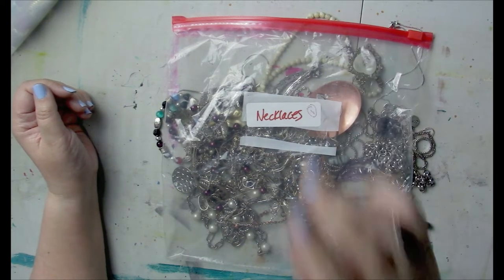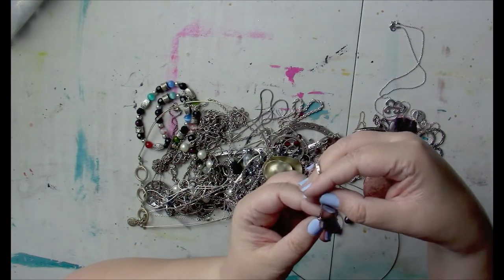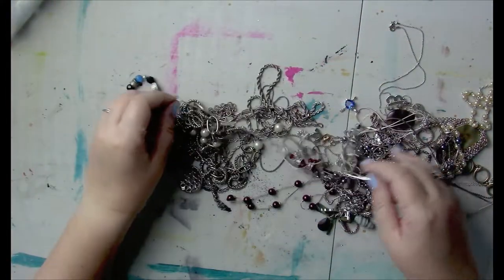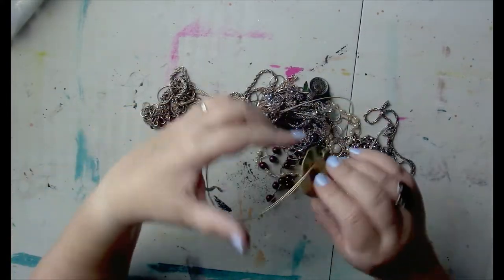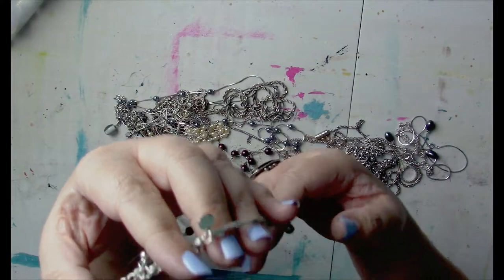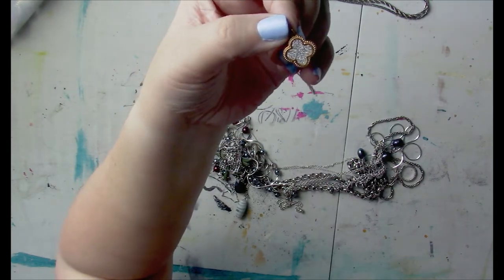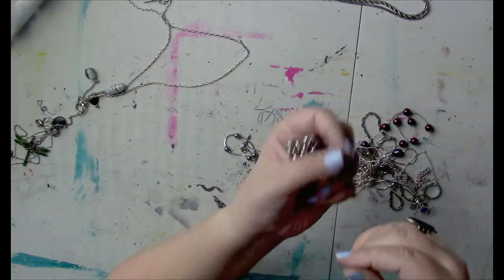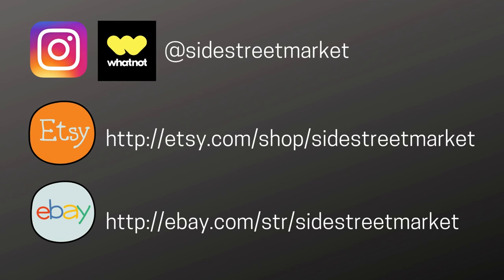Jewelry Haul | Necklace Mystery Bag Part 2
Join me for a mystery bag jewelry haul for pieces that will be coming to my Whatnot jewelry sales, ebay and etsy